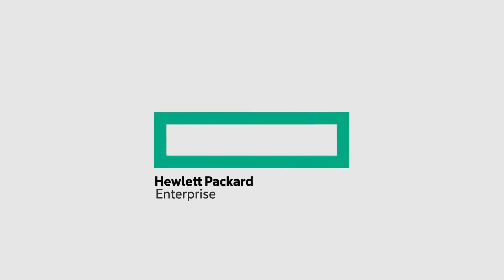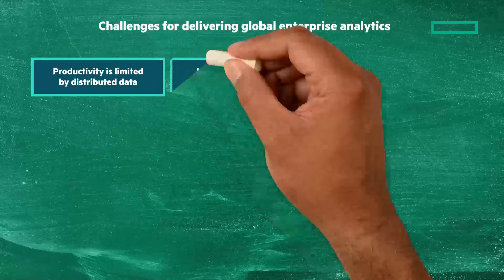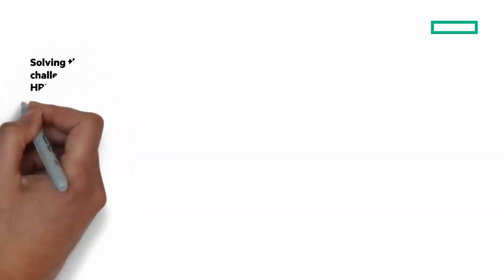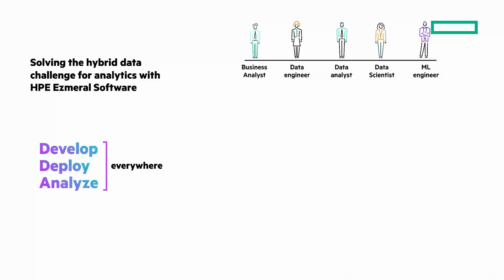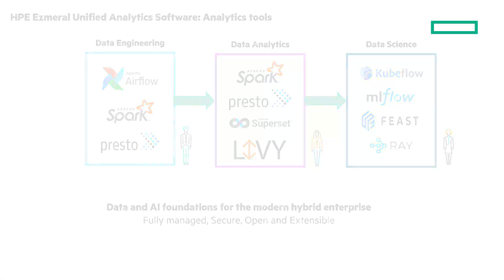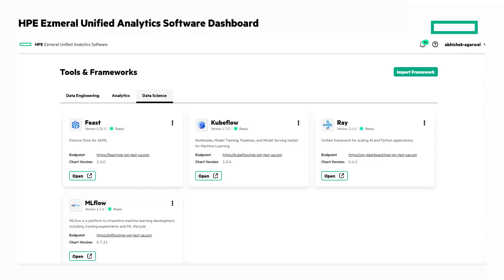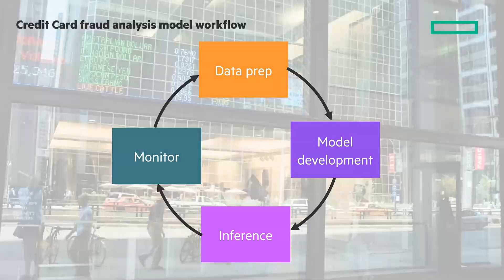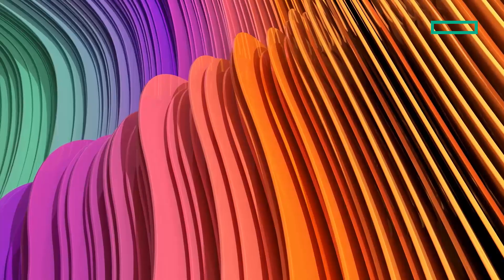HPE Ezmeral Unified Analytics | Chalk Talk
In this Chalk Talk, learn about HPE Ezmeral Unified Analytics. It integrates a fully managed open source ecosystem of tools and frameworks for the complete data lifecycle of data engineering, data analytics, and data science tasks to accelerate development and deployment of apps across hybrid environments.